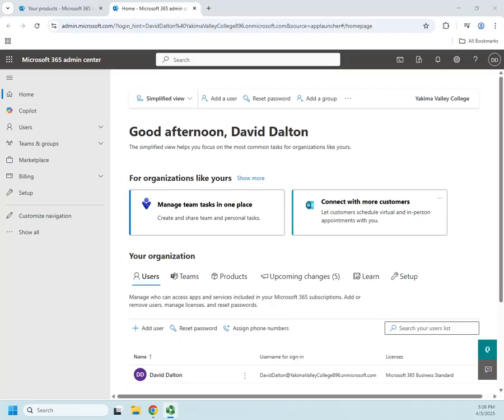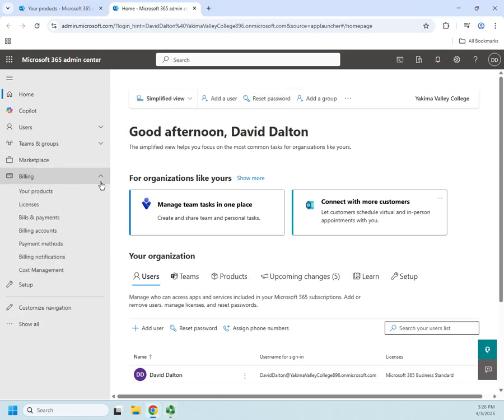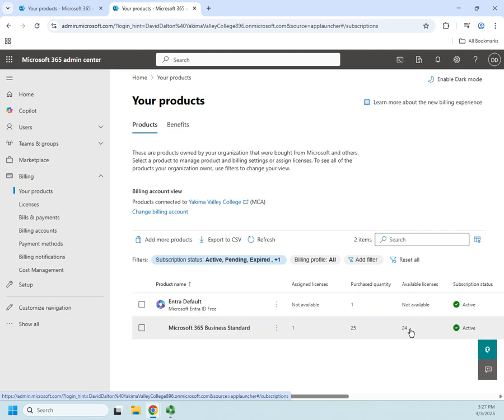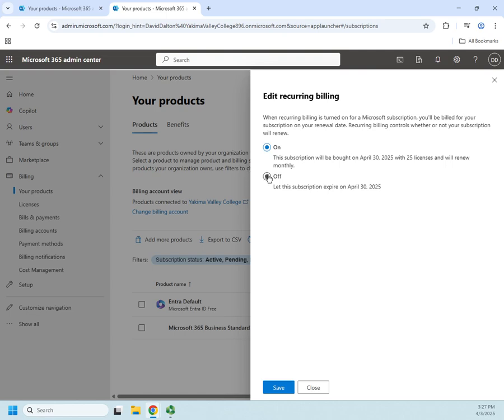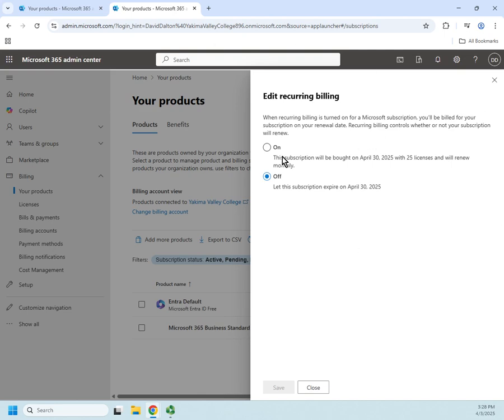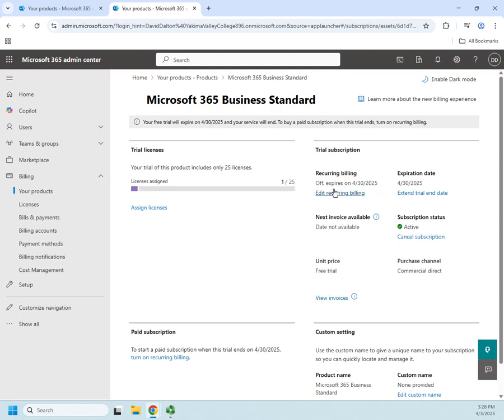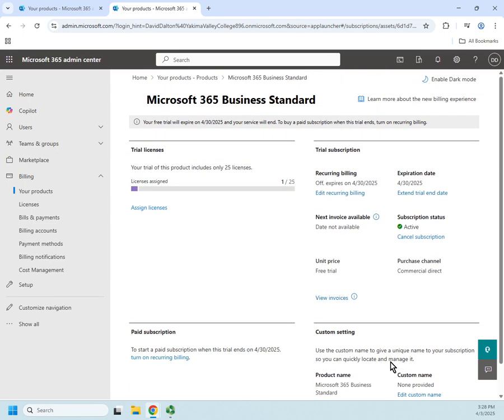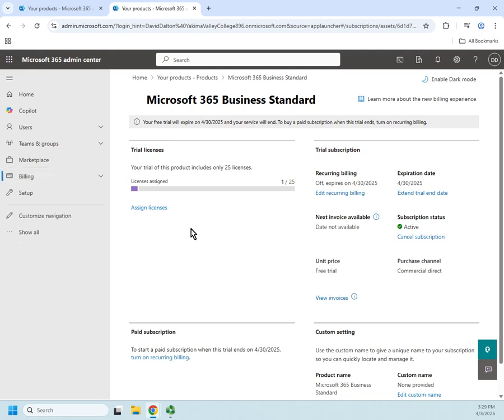Managing your Microsoft 365 Trial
This video shows how to manage your Microsoft 365 trial subscription including turning off recurring billing so you are not charged at the end of your trial period and how to extend your trial period if you need a little more time.